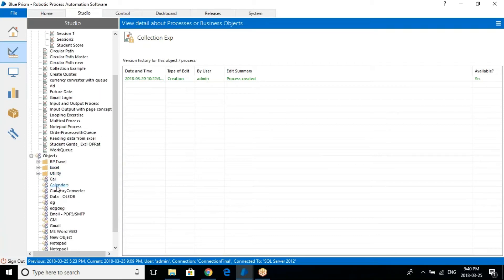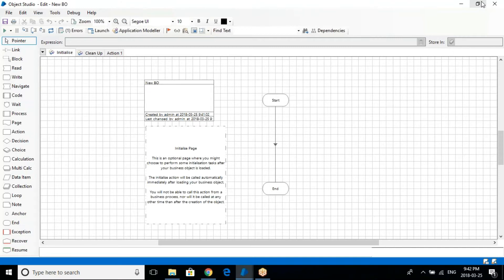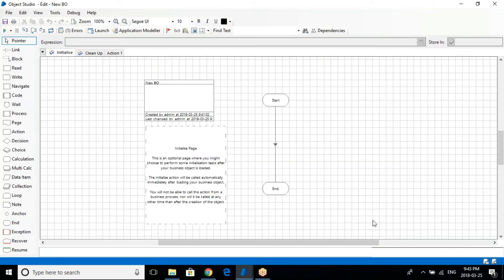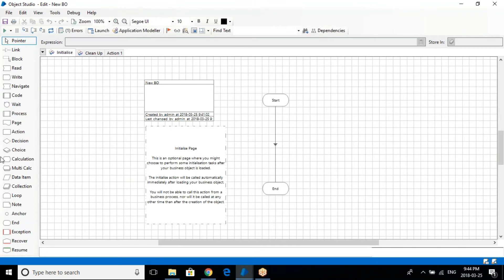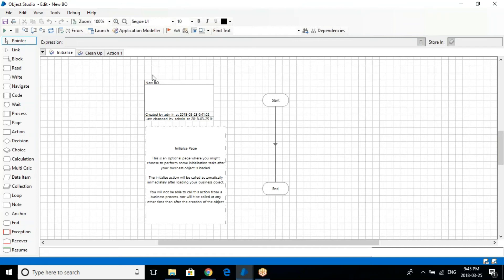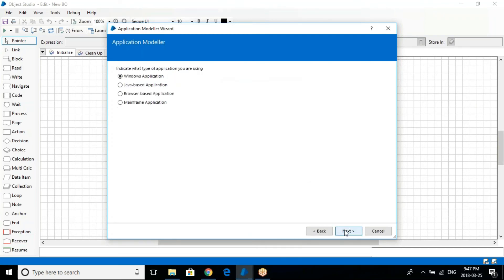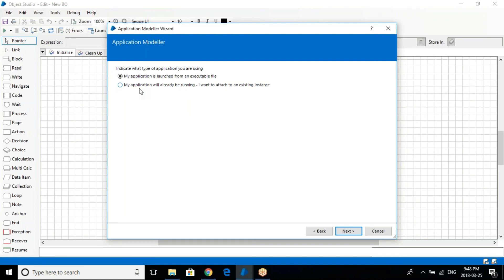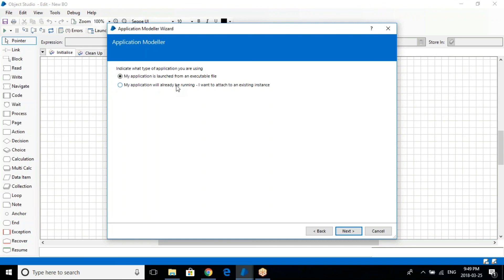Blue prism Tutorial What is Business Object?